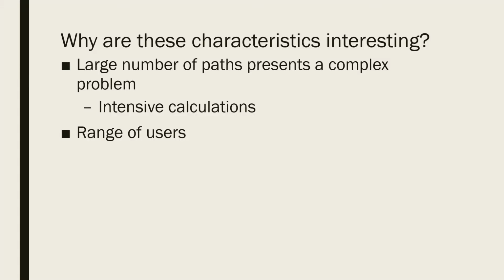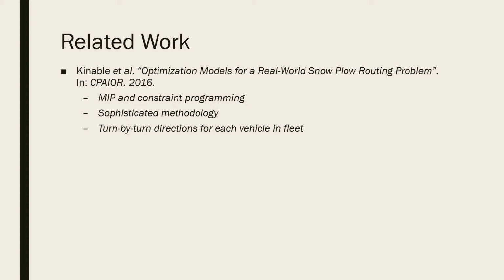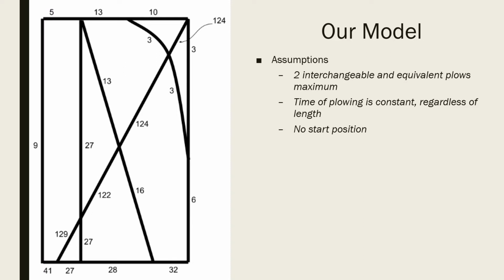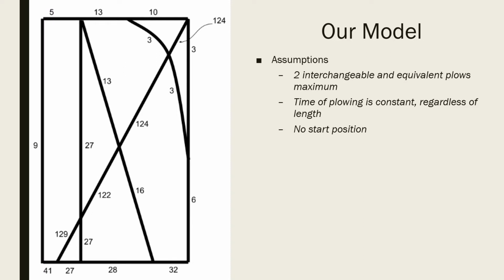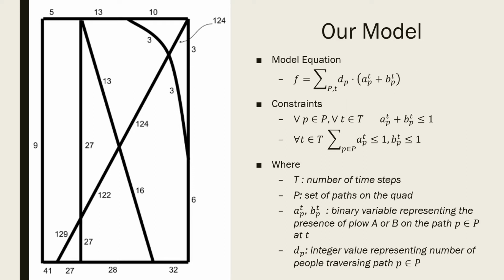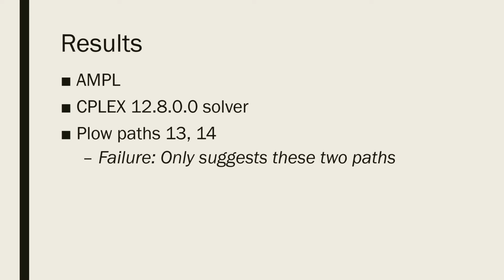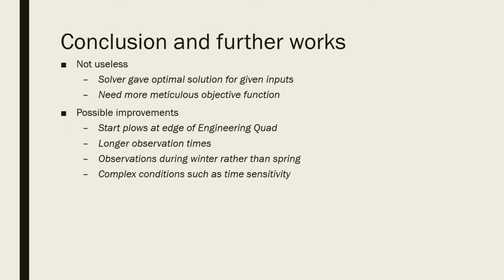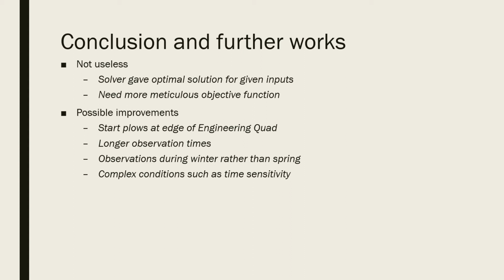Final Presentation for CS 2770